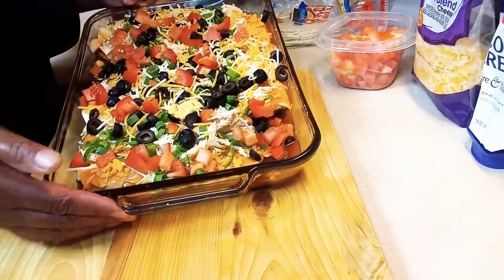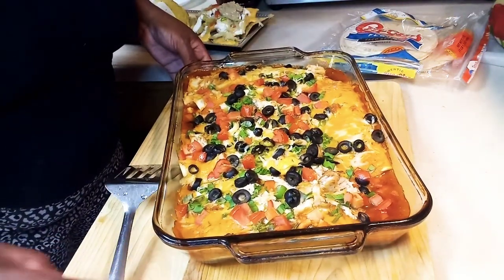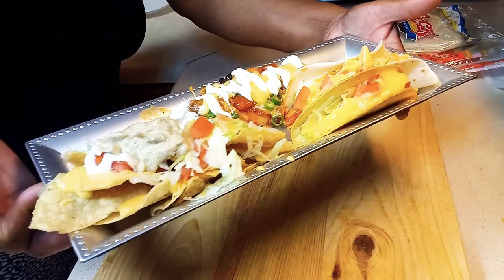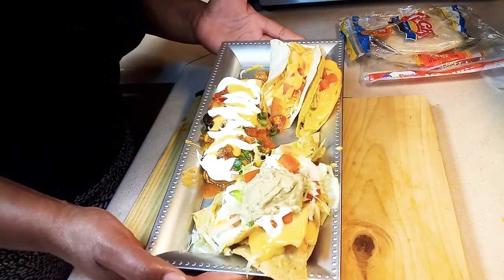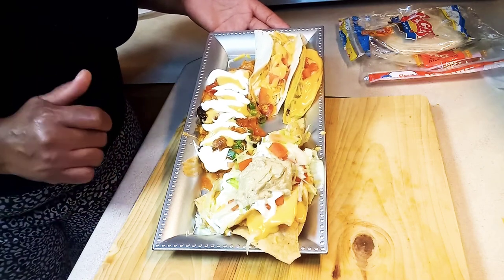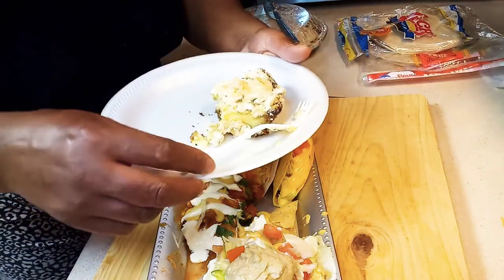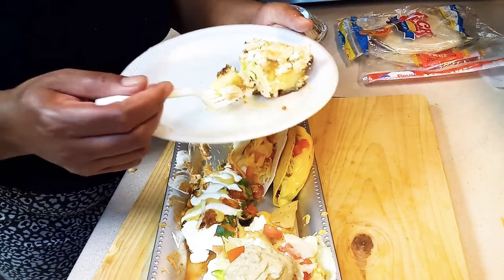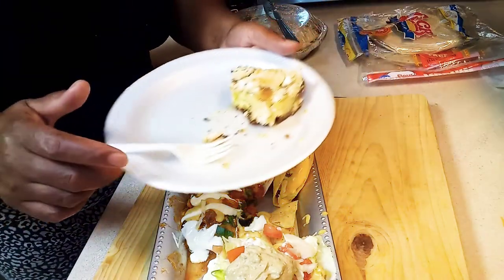Chicken enchiladas part 3